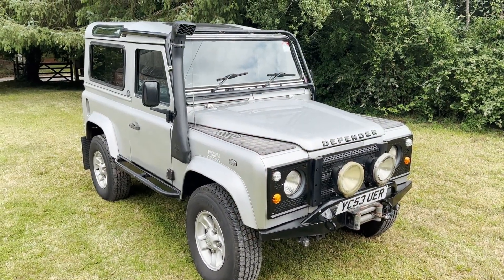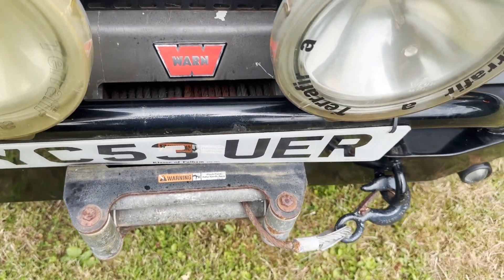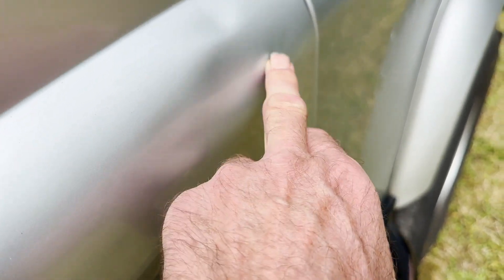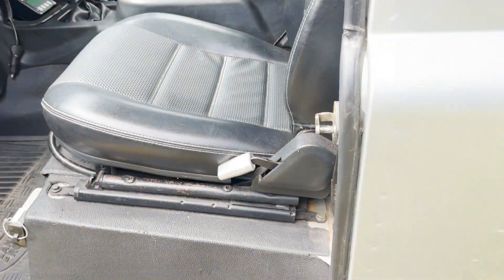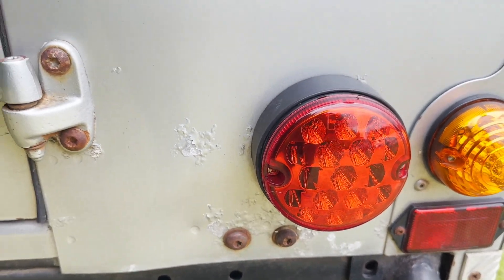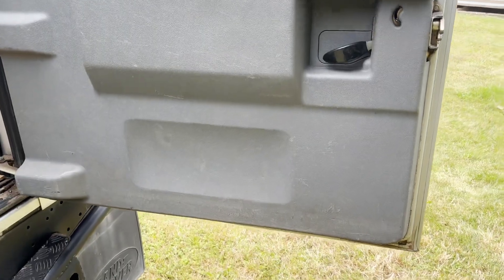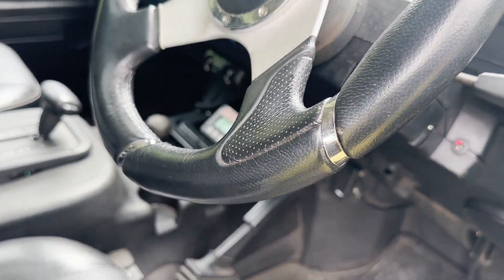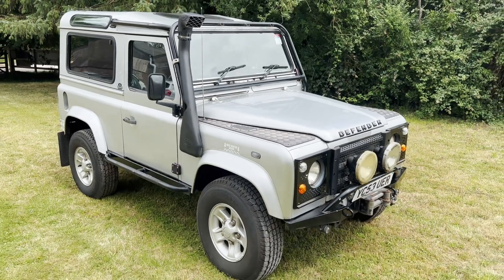2003 land rover defender 90 TD5 county automatic for sale walkaround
2003 land rover defender 90 TD5 county automatic for sale walkaround @motodromehenleyonthames